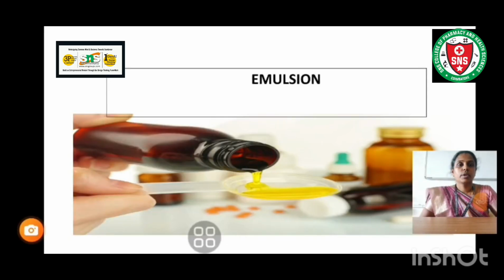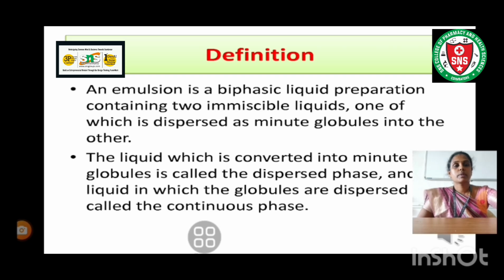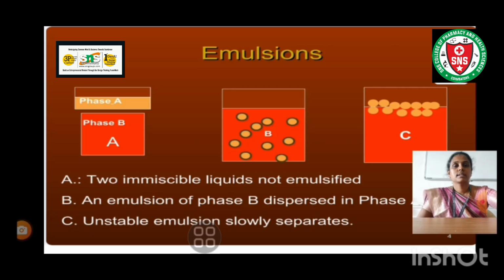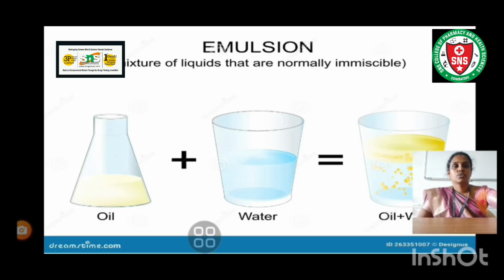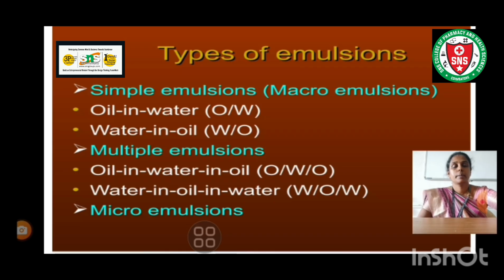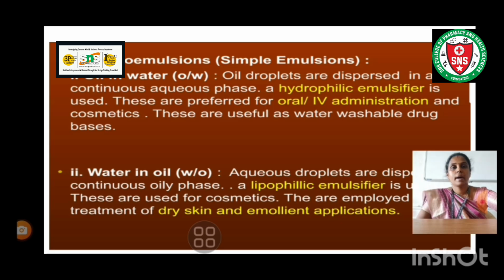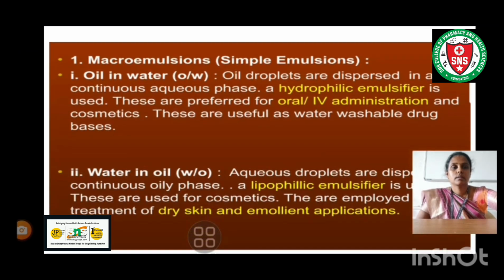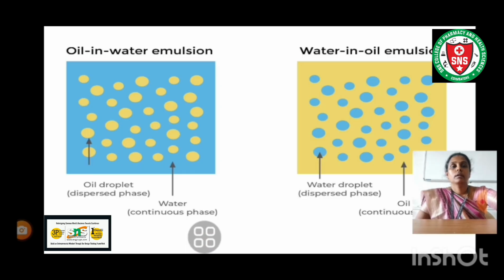EMULSION/PHARMACEUTICS/SNS INSTITUTIONS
Miscible liquids where one liquid is dispersed as small droplets (the dispersed phase) within the other liquid (the continuous phase). These droplets are typically stabilized by an emulsifying agent, preventing them from separating. Common examples of emulsions include milk (oil-in-water) and mayonnaise (water-in-oil).